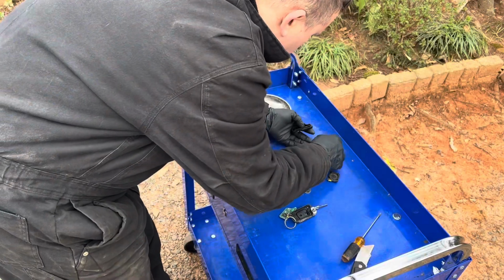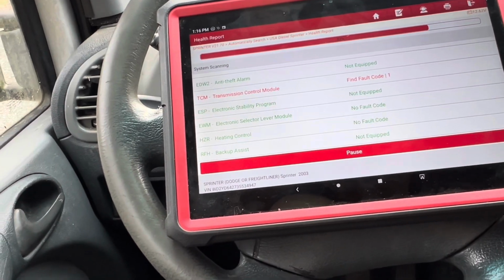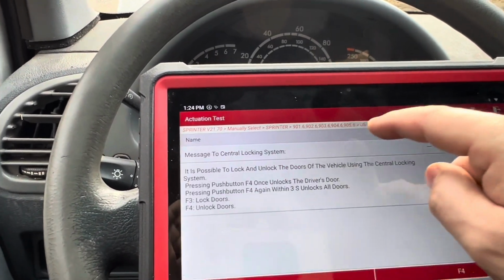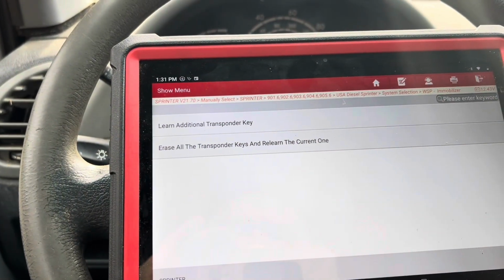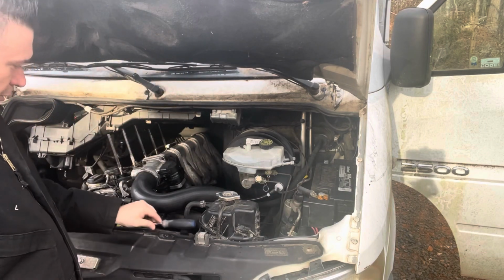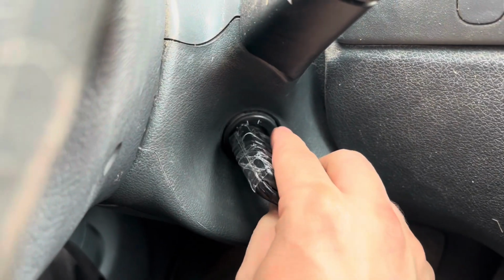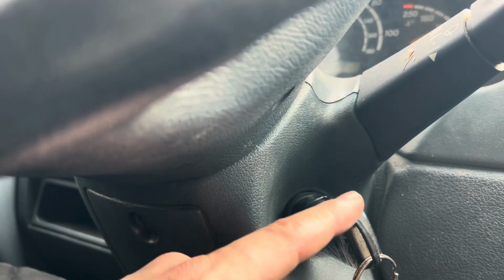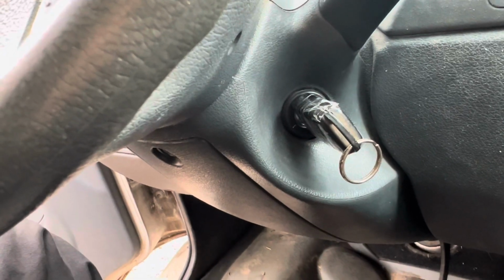2003 Mercedes Sprinter Nightmare: From Injector Leak off Testing to Start Error Mode What Happened?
Sprinter Nightmare: From Injector Testing to Start Error Mode - What Happened?!"

Description:
In the midst of diagnosing starting issues with my 2003 Mercedes Sprinter, disaster struck. Just as I was preparing to conduct a fuel injector leak off test, the Sprinter abruptly entered the dreaded "Start Error" mode, leaving me stranded with a vehicle that won't start at all. Join me in this video as I share the rollercoaster journey from troubleshooting to unexpected setbacks. We'll explore what might have triggered the Start Error mode, discuss potential solutions, and delve into the intricate world of Sprinter van diagnostics. If you're grappling with similar challenges or simply want to learn more about troubleshooting complex engine issues, this video is a must-watch. Let's unravel the mysteries behind the Start Error mode and get this Sprinter back on track!

Mercedes Sprinter start error
Sprinter injector leak off test
2003 Sprinter starting issues